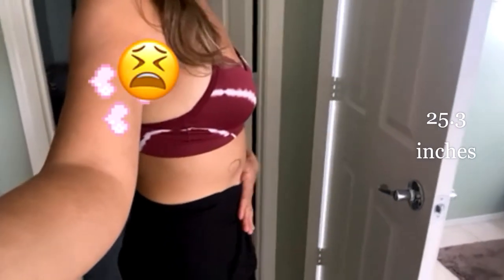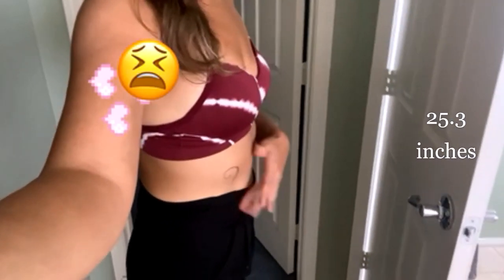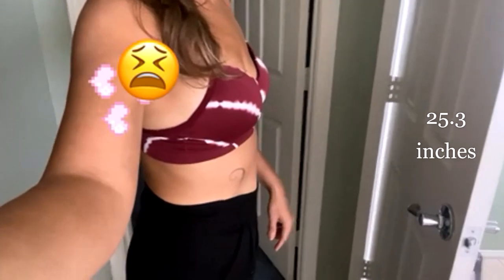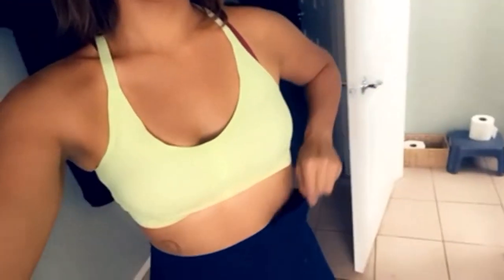personal fitness vlog. 🙃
Living in Southern California, there are hot days and lengthy summers.
This is a simple diary over a 4 day span to document a current workout routine.